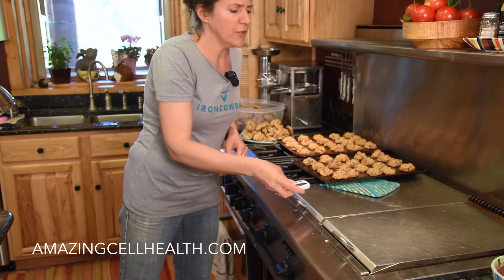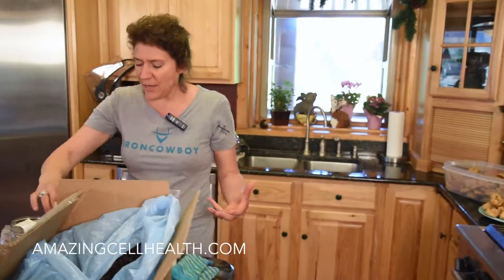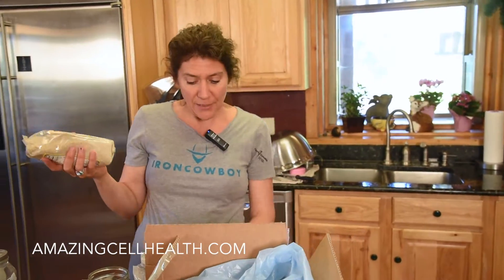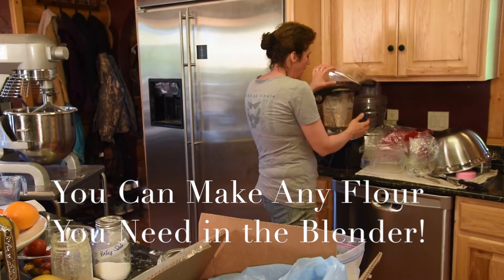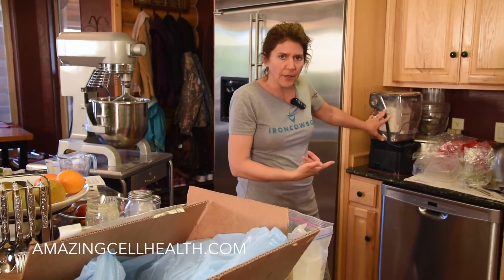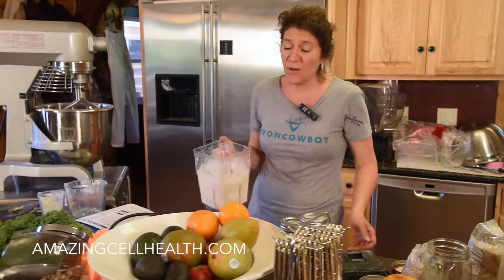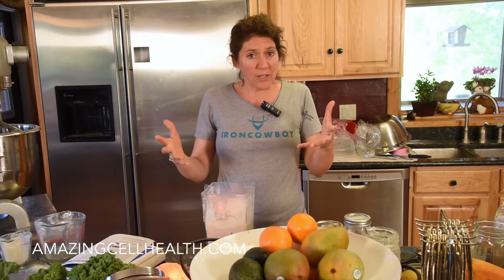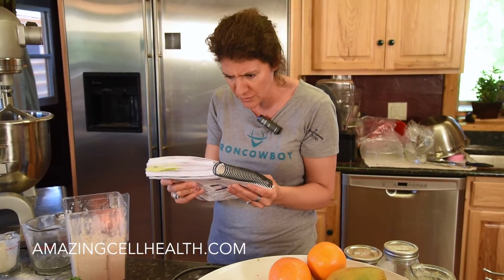It's EASY Making Karen's Famous Gluten Free Flour Mix! Just See!